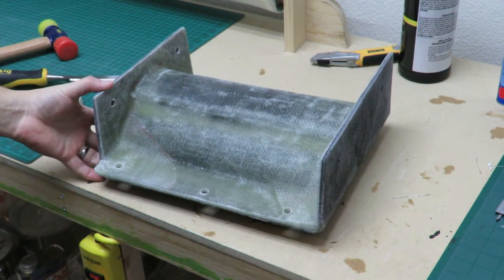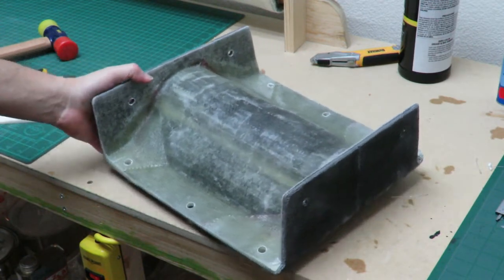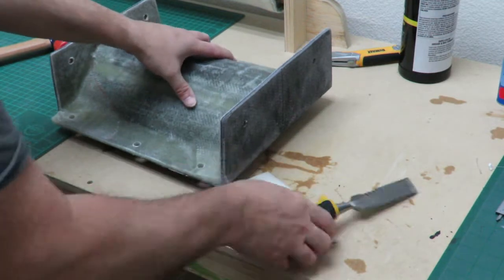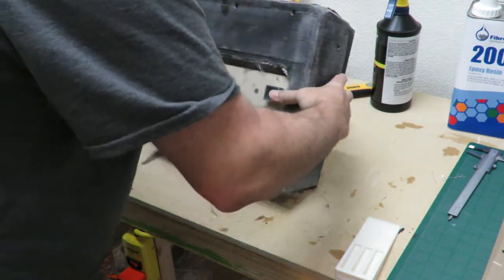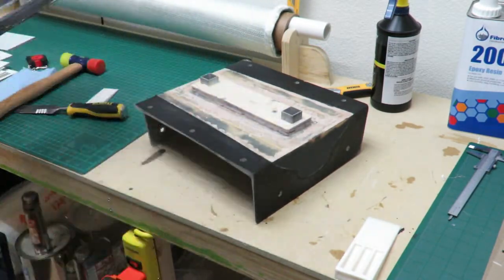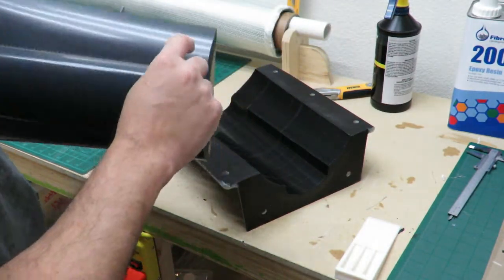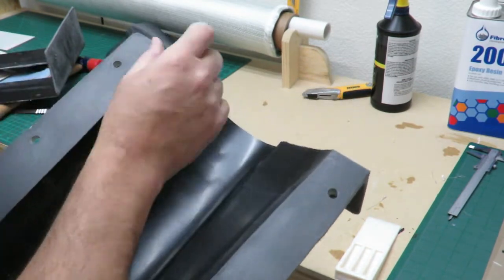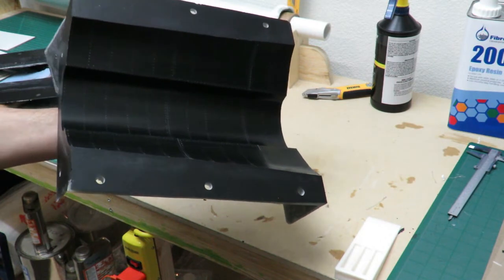U-2 hatch mold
Cracking open my new hatch mold